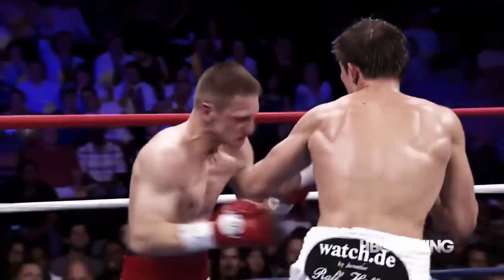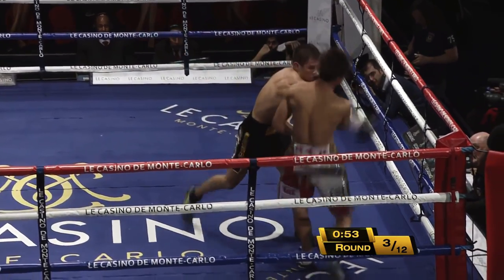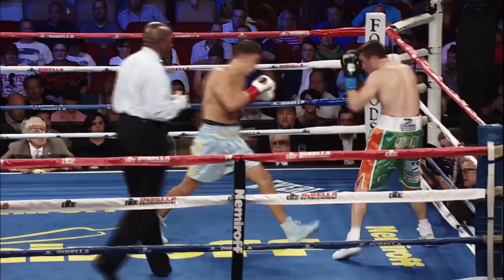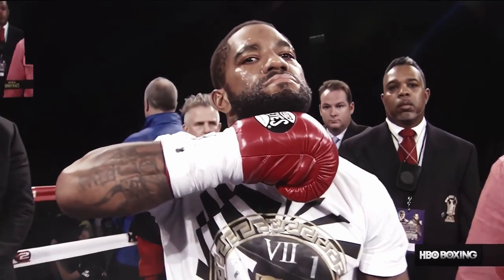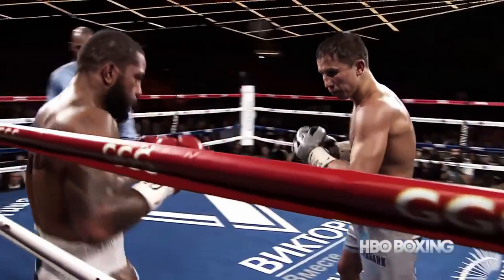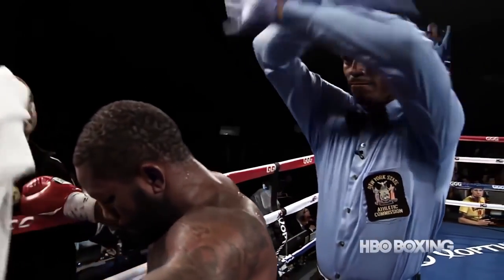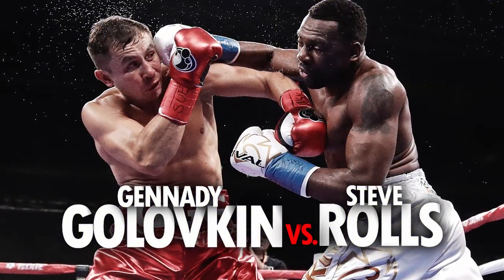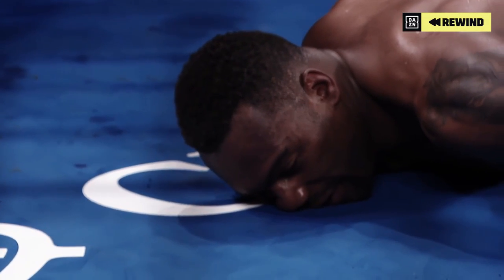The Destructive Power Of Gennady Golovkin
In preparation for the highly anticipated rematch between Kazakh King Gennady Golovkin and Mexican star Canelo Alvarez, The Boxing Round Up rewind the clock and revisit ten of Golovkin's greatest knockout wins in this episode of The Destructive Power Of Gennady Golovkin.